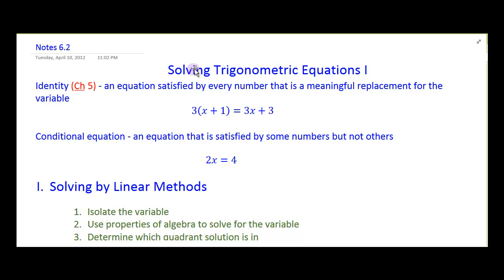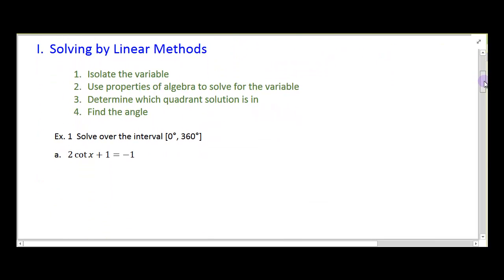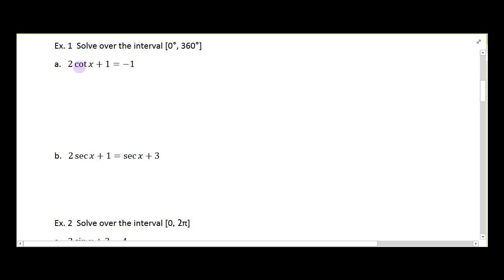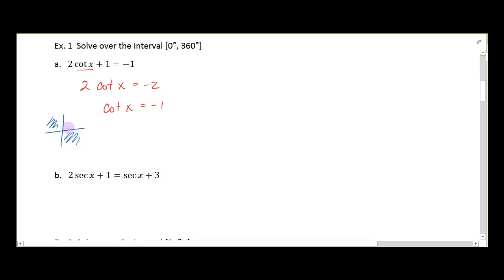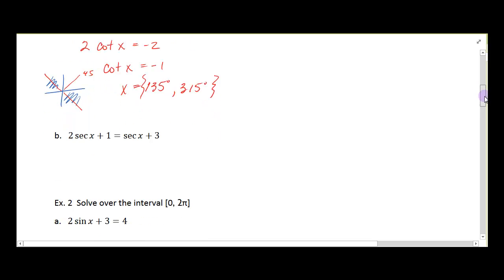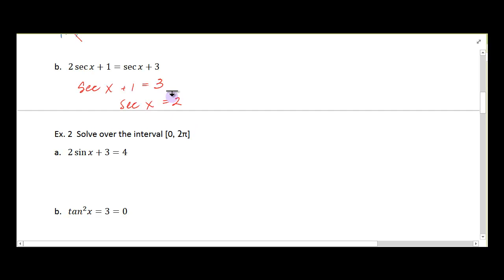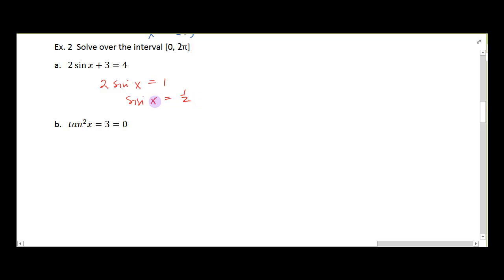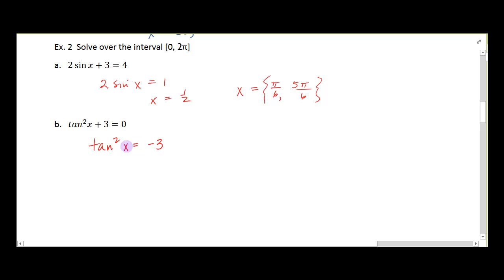1316 6 2a Solve by Linear Methods